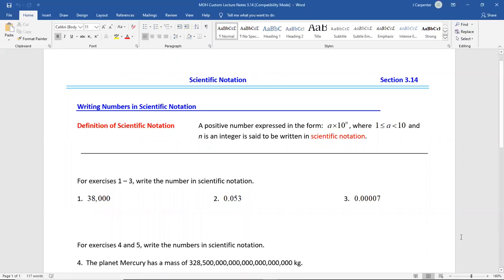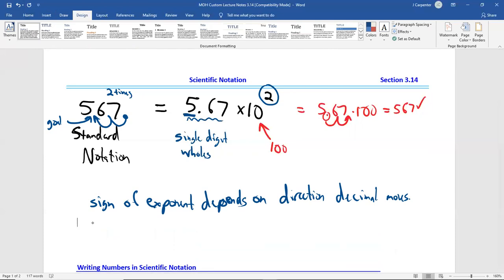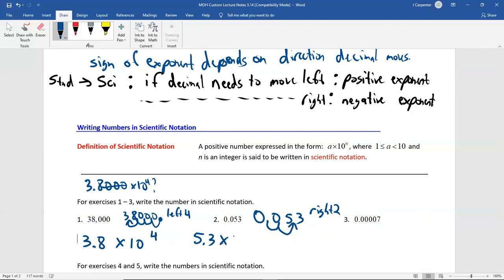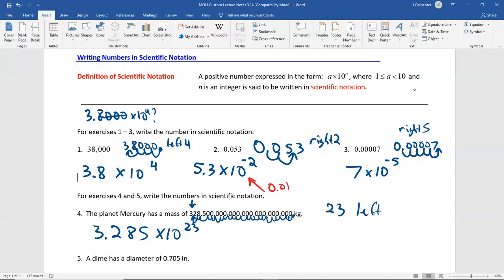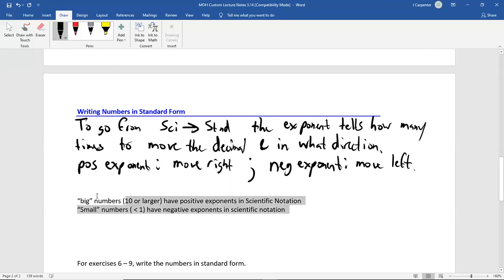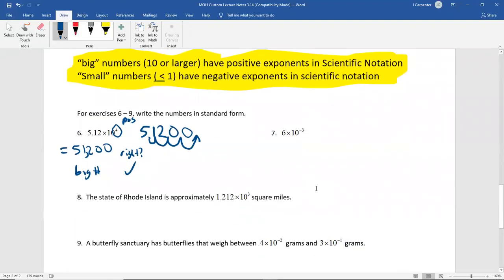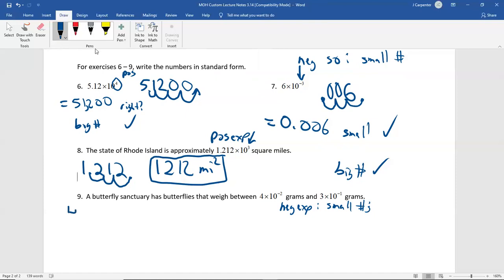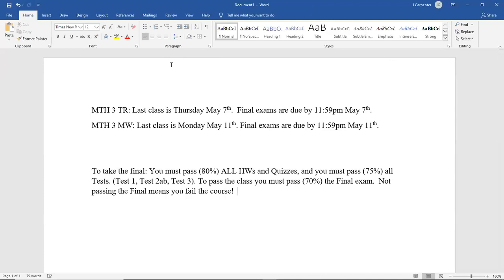MTH 3 Lecture 3.14